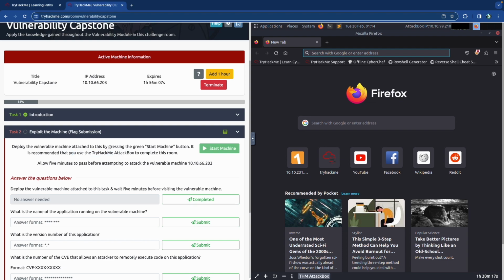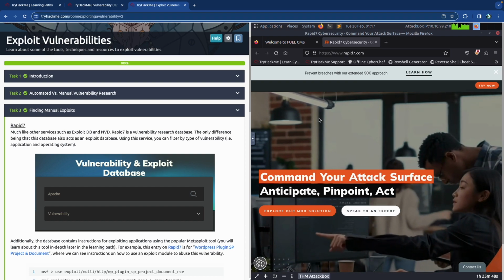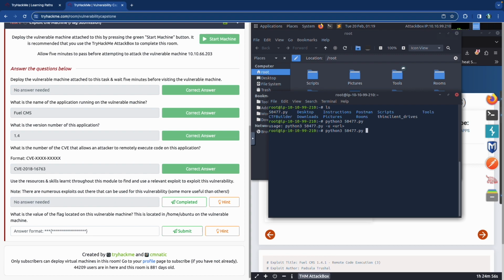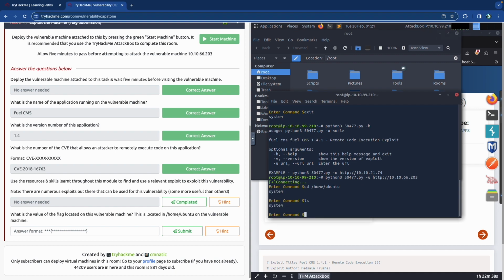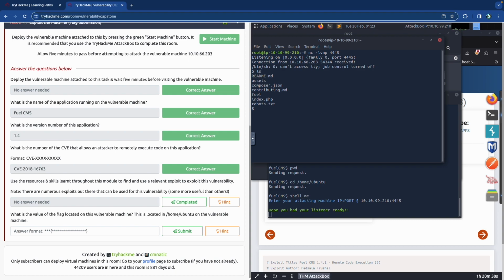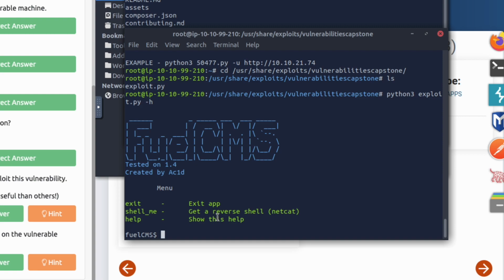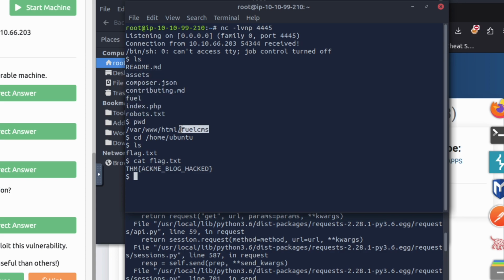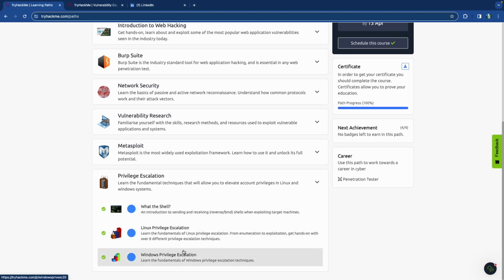Vulnerability Finding Challenge - PenTesting Tutorial / Penetration Testing Tutorial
This video is of the Vulnerabilities Capstone challenge of the Vulnerabilities Research Module in the Jr. penetration tester pathway of TryHackMe.